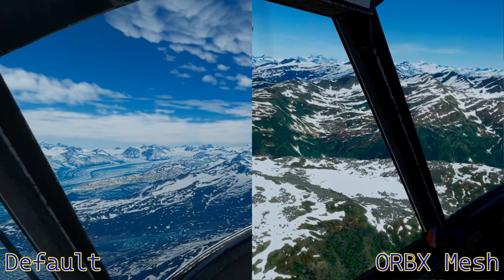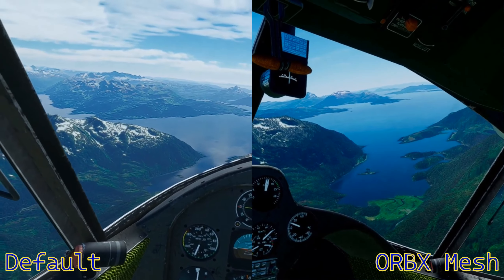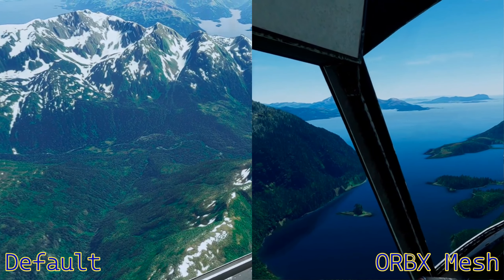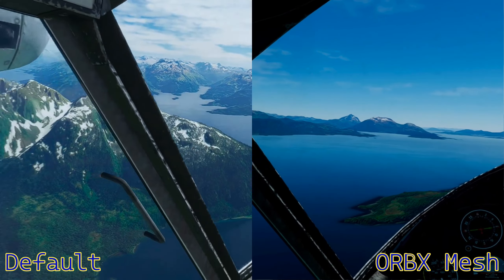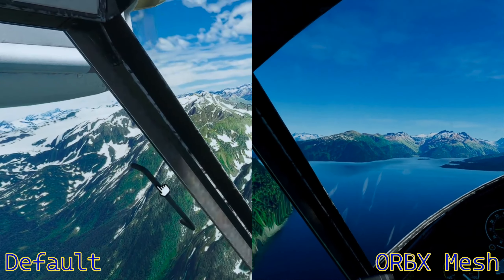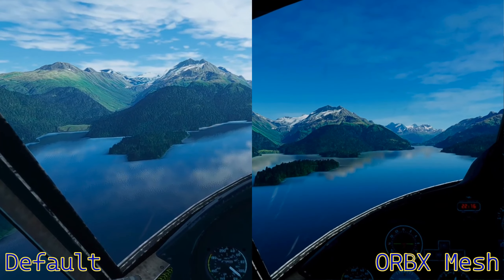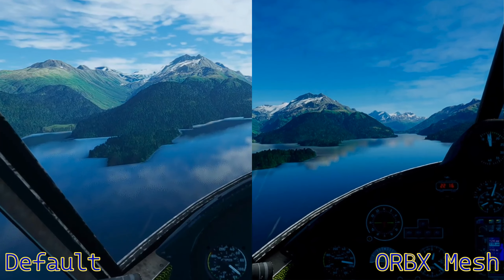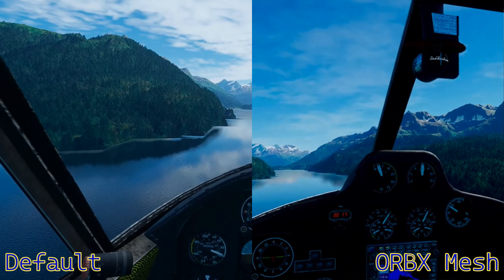Comparison Default to ORBX Mesh Alaska Region MSFS VR Sim Update 10 BETA 1.27.1.0 Quest SteamVR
Sim Update 10 BETA Release 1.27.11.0
Current In-Game Settings:
DLSS - Performance
Sharpening - 100
Terrain LOD = 80
Off-screen Caching - Ultra
Terrain Vector - High
Buildings- High
Trees - High
Grass - Low
Objects LOD = 125
Clouds - Ultra
Texture Resolution - Ultra
Filtering - 16x
SS - 8x8
Texture Synthesis - High
Water Waves - High
Shadow Maps - 1024
Terrain Shadows - Off
Contact Shadows - Medium
Windshield - Medium
Occlusion - Off
Cubemap - 128
Raymarched - Low
Light Shafts - Medium
Bloom - On
Cockpit - Medium
Live traffic - On
Photogrammetry - On

OpenXR Settings:
NIS
95% (2112x2190
Sharpening 10%
MipMap Bias - Off
F.F.R. - Off
Post Process - On
Override Resolution - Yes (2223x2306)

My System Specs:
Windows 11
NVIDIA(R) GeForce RTX(TM) 3070 8GB GDDR6
32GB, 1x8GB, DDR4, 3200MHz